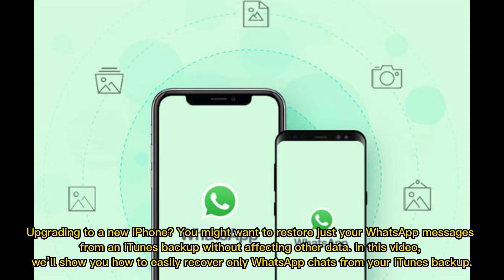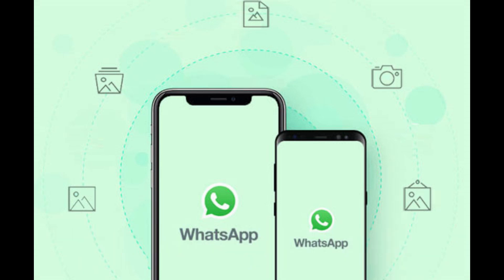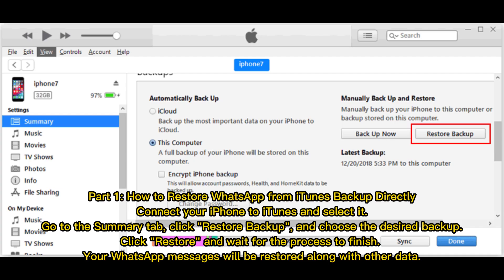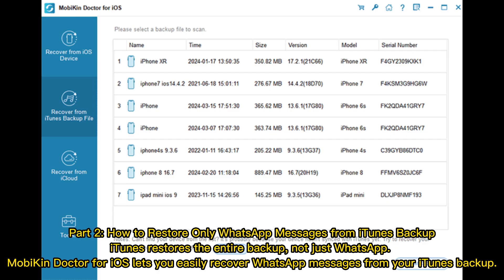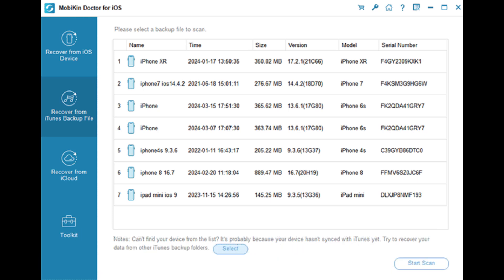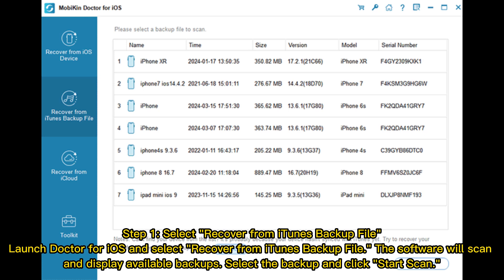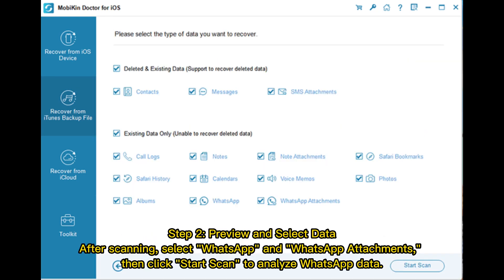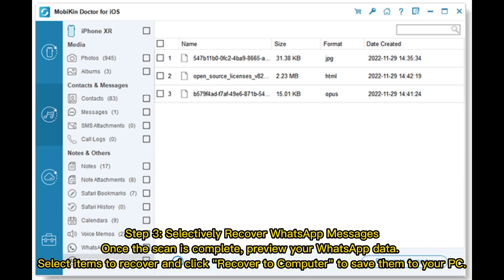[Guide] How to Restore Only WhatsApp Messages from iTunes Backup?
If you want to restore only WhatsApp messages from iTunes backup, you're in the right place. This video will introduce the best tool to restore WhatsApp messages from iTunes without restoring the entire backup.

00:00 Start
00:18 Part 1: How to Restore WhatsApp from iTunes Backup Directly
00:38 Part 2: How to Restore Only WhatsApp Messages from iTunes Backup [HOT!]